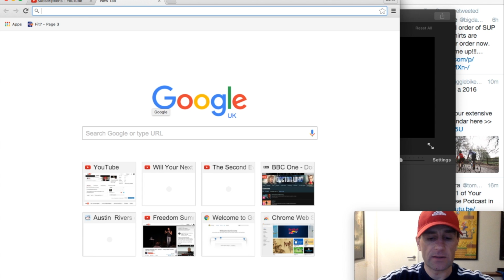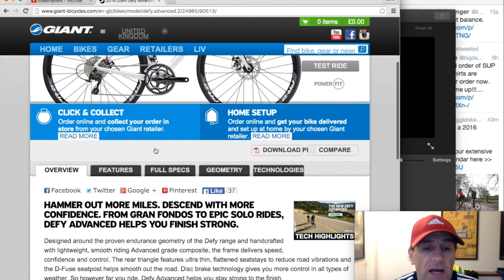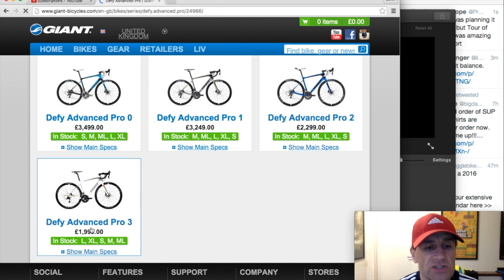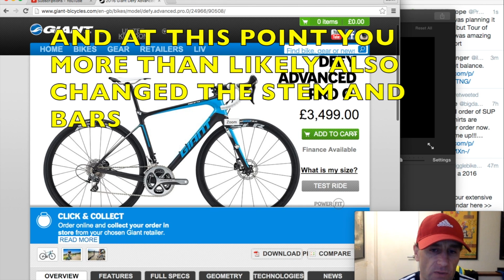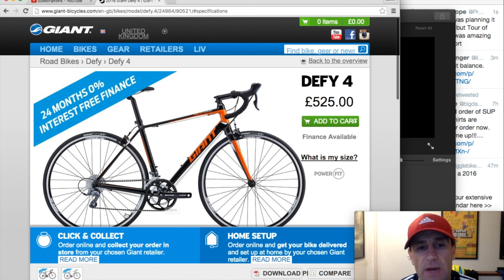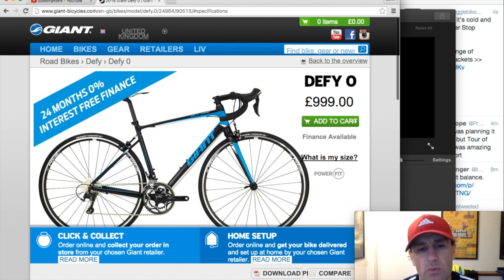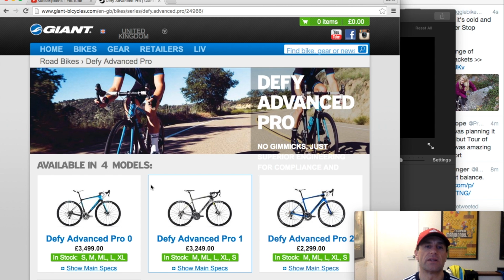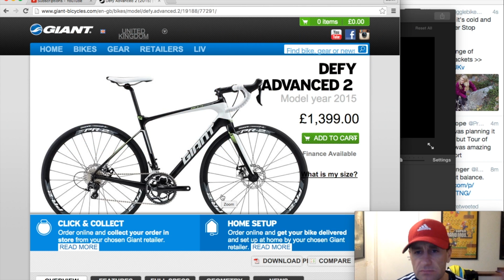Shimano Wars The Buying Headache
Shimano what should you buy? Also Dura Ace and Ultegra.
In my spare time I design T-shirts, sweatshirt which can all be found on Amazon.

t shirts etc are available on Amazon.com but I don’t have a store yet, so just ask me for a link to anyting you find you like in the store link above or you see me mention or wearing. Thanks.